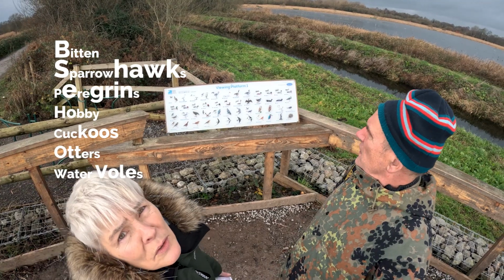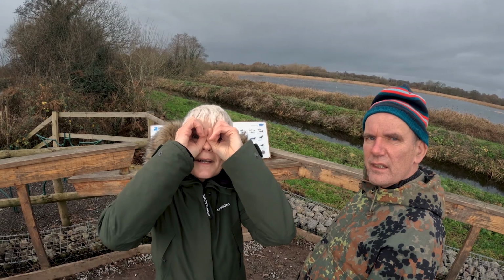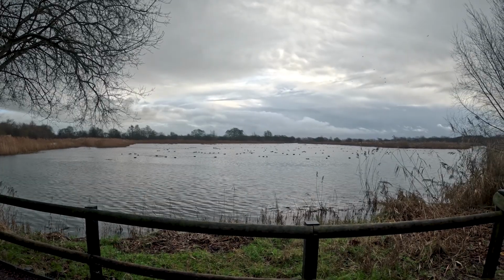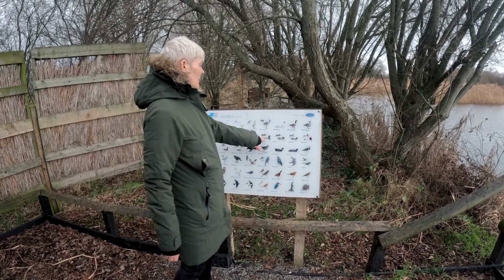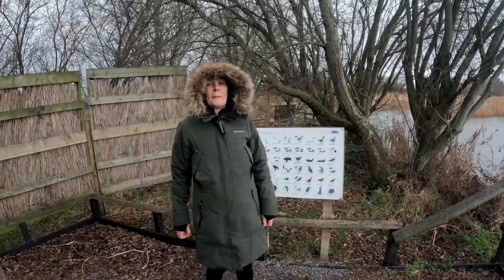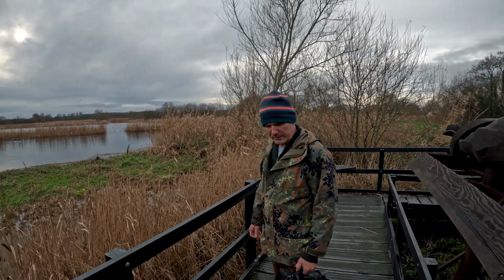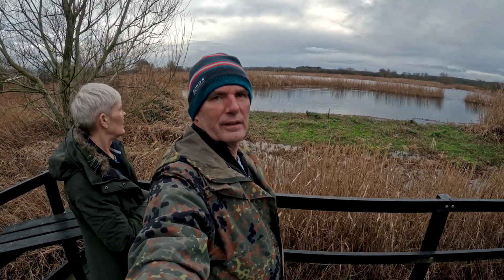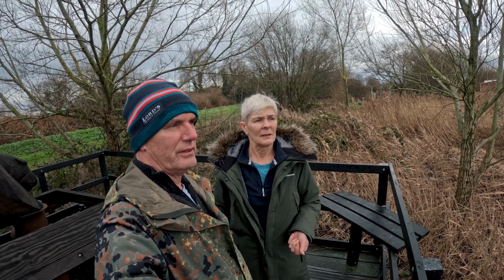Hand Feeding Birds at Ham Wall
Lovely few hours at Ham Wall nature reserve. We were amazed many of the birds had become so tame they badger you for snacks. Alex feeds a Robin and a Great Tit out the hand.
Well worth a visit if you are in the area.